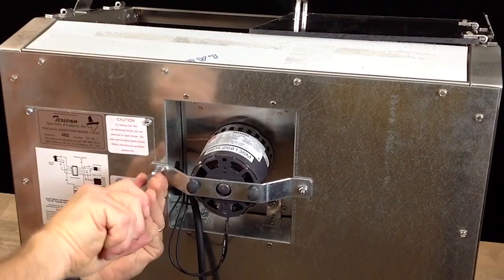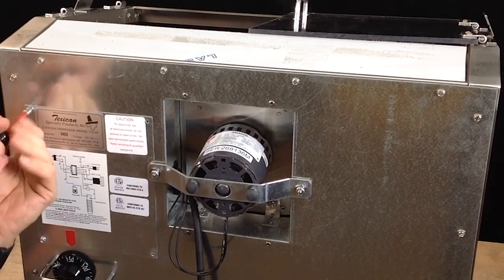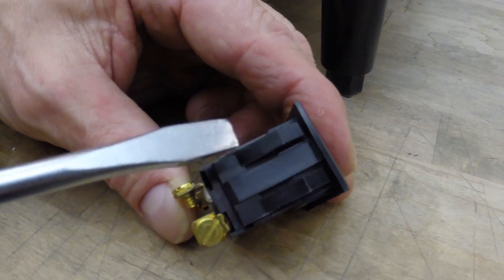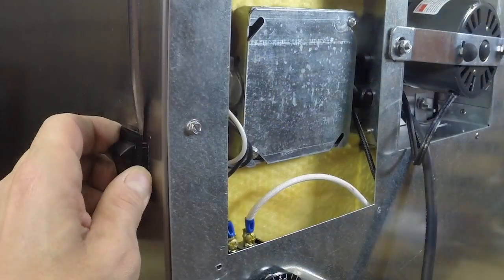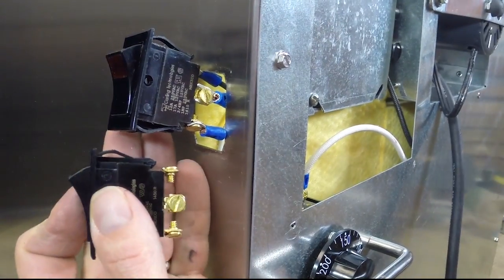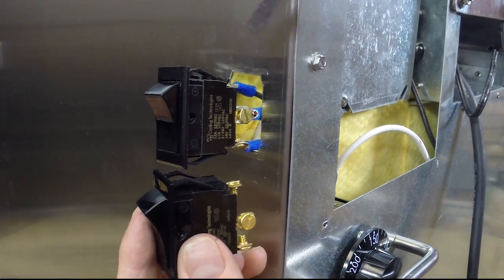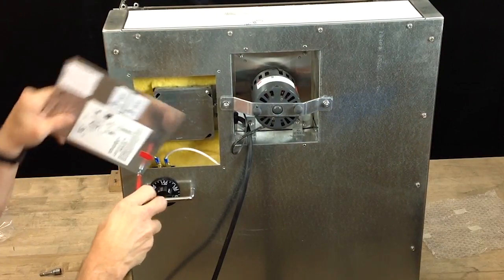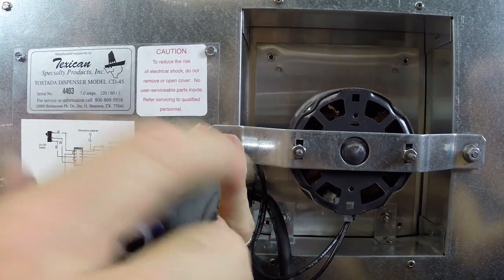Model CD-45: Changing the Rocker Switch